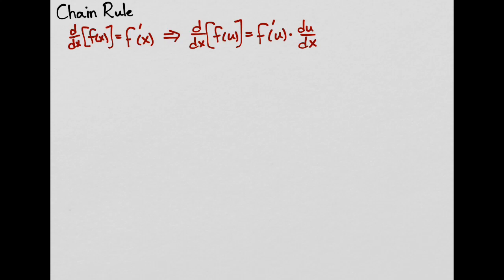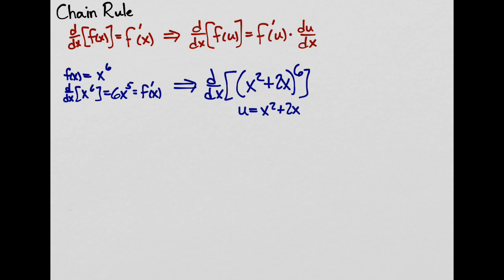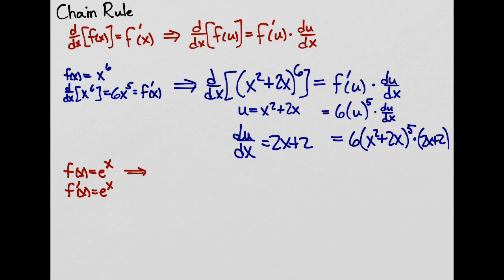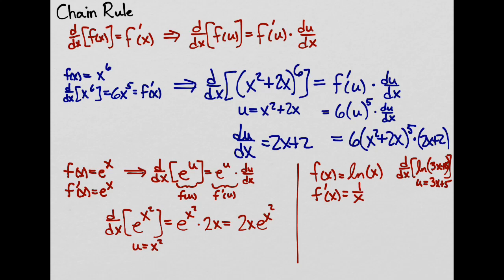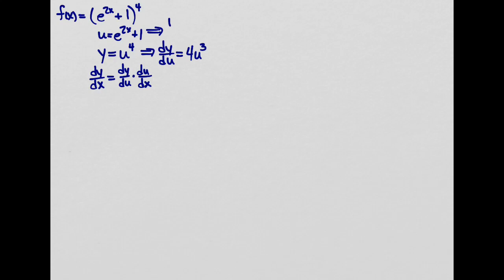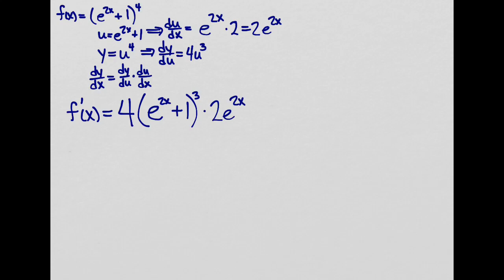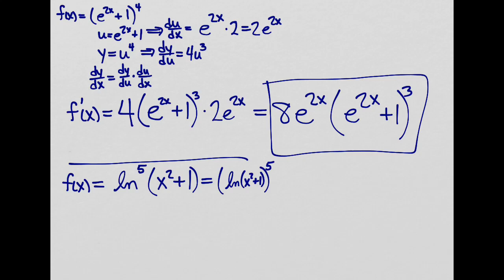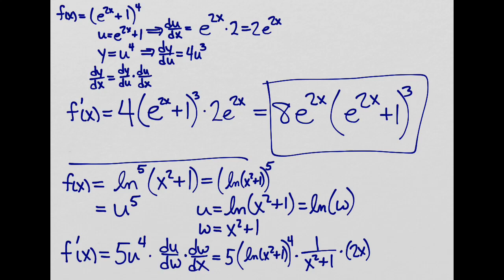Chain Rule: Examples with Exponentials and Logarithms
Many students only think that the chain rule applies to simple powers. This video illustrates the basic idea of the chain rule and applies it to a few examples that include the natural exponential and logarithm functions.